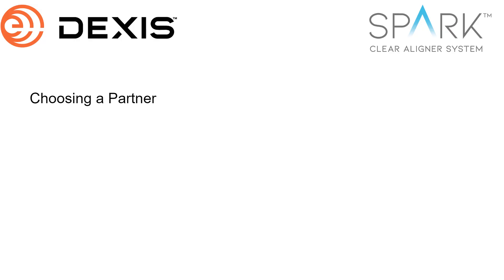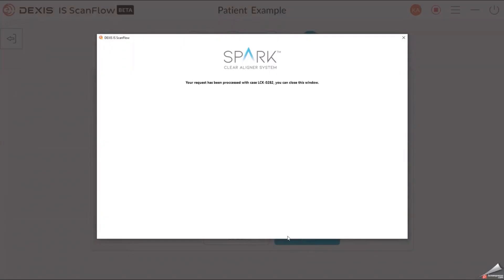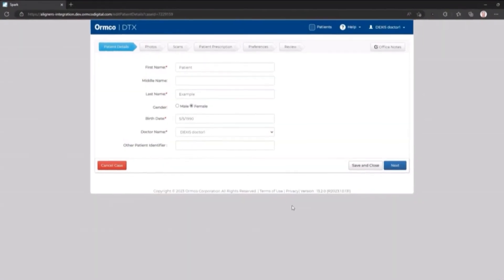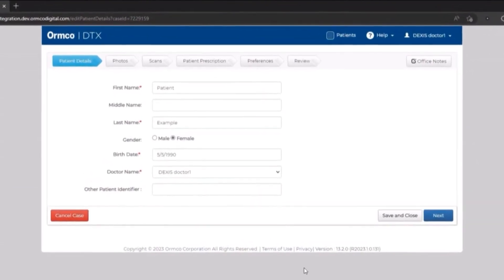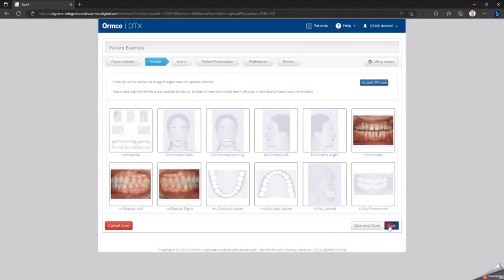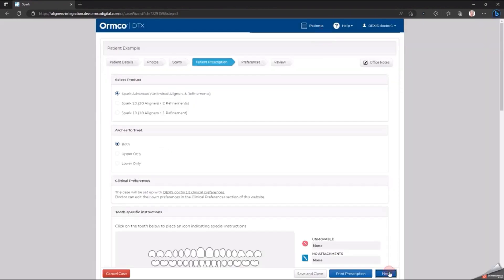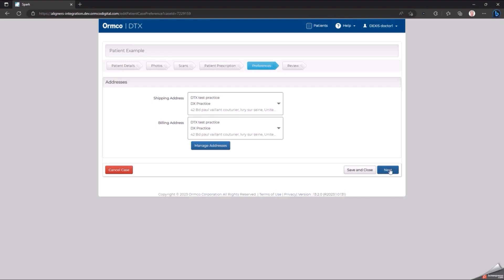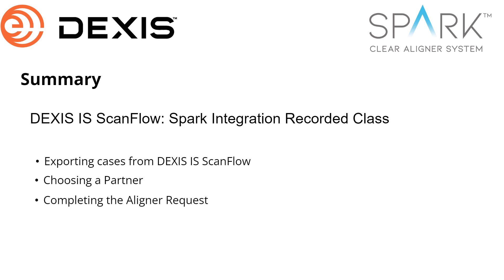DEXIS IS ScanFlow - Spark Integration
0:00 Welcome
0:16 Objectives
0:33 Exporting cases from DEXIS IS ScanFlow
0:40 Choosing a Partner
0:48 Completing the Aligner Request
1:47 Summary